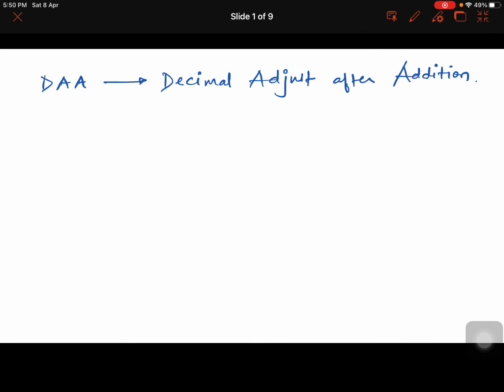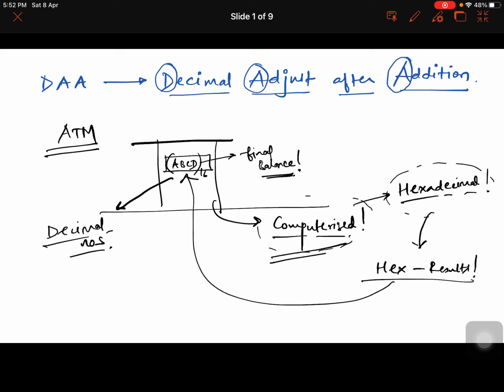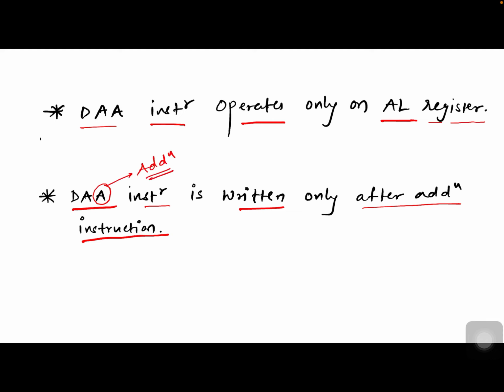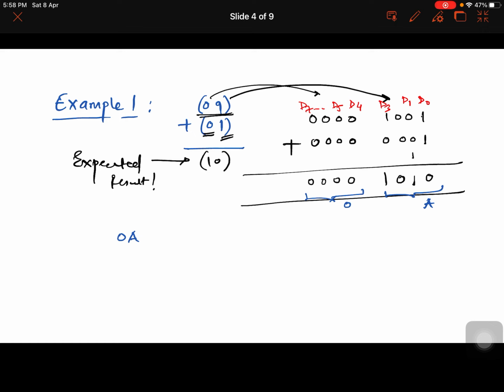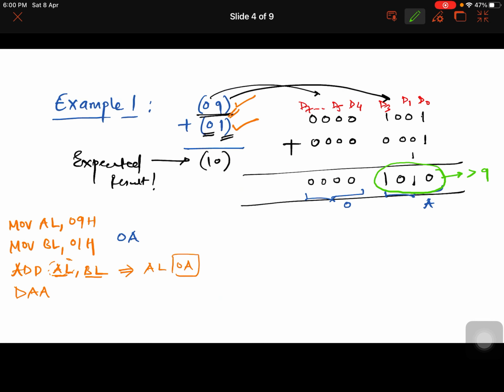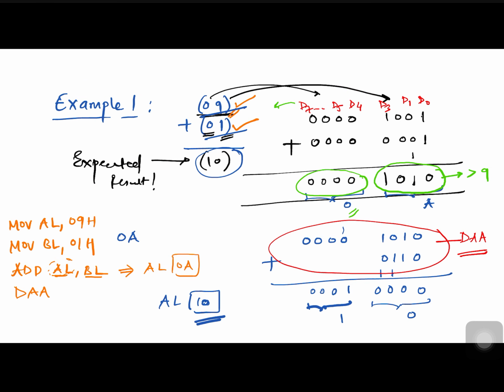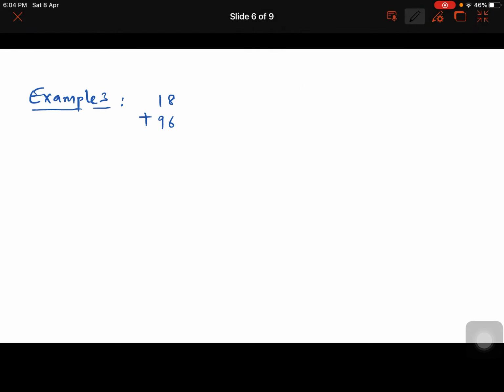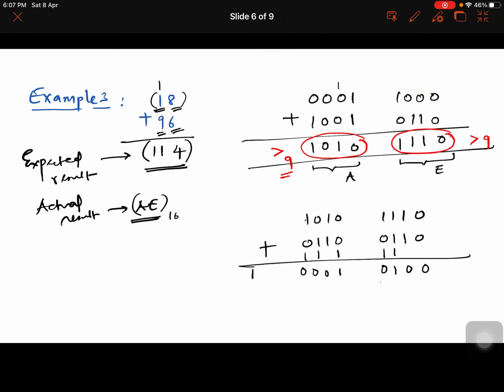DAA instruction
This instruction will help you to understand how DAA instruction works of 8086.